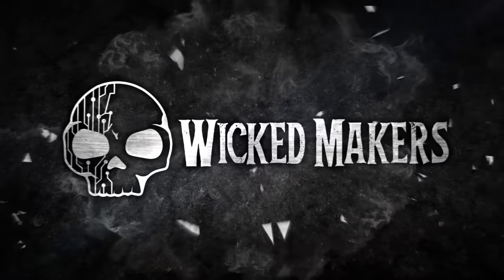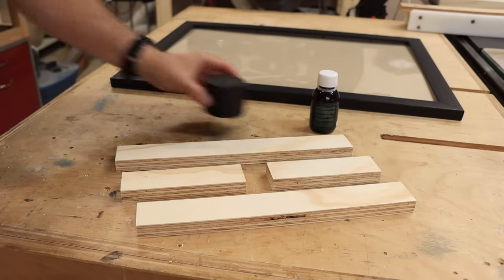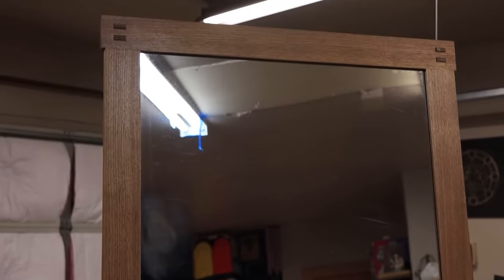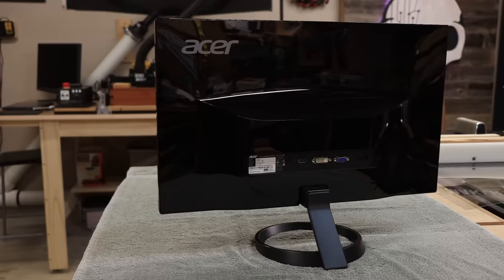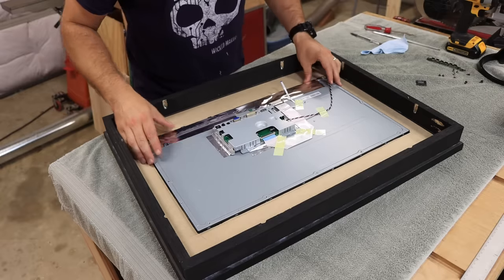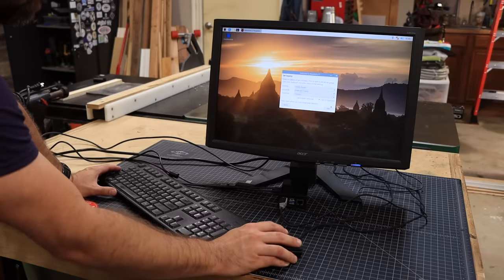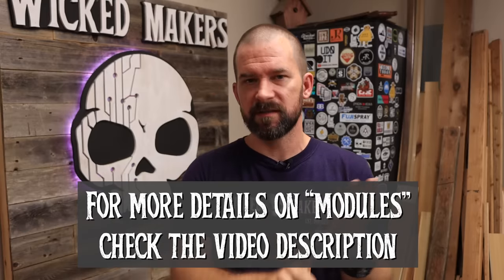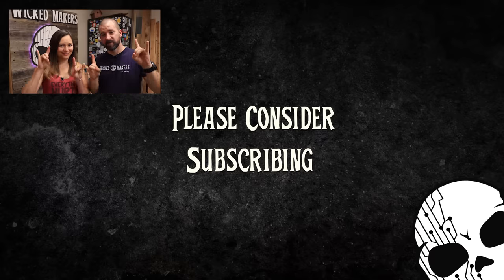How to make a DIY Smart Mirror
Jaimie and Jay make a DIY smart mirror from a Raspberry Pi! We walk you step-by-step through the build and show you exactly how to make one for your home.

(NOTE: This is a re-upload of our video from early 2020, it is likely that Magic Mirror has been updated substantially since then so some stuff might not be the same.)

PARTS/MATERIALS:
18" x 24" Picture Frame
Acer Monitor
Raspberry Pi Kit
18" x 24" Two-Way Glass Mirror
(or) 18" x 24" Two-Way Acrylic Mirror (Less Expensive Option)
90 Degree HDMI Plug
1.25" Wood Screws
Wood Glue
Super Glue
Black Acrylic Paint
3/4" Plywood
Keyboard and Mouse (Any will do.)

TOOLS USED:
Pocket Hole Jig
Impact Driver (Optional)
Tape Measure
Rockler Glue Brush (Optional)
Clamps (Optional)
Table Saw (or any Saw)
Pencil

Learn to build a DIY Smart Mirror! This is an incredibly fun DIY project that combines technology and hands-on building. Using a two-way mirror in a frame, a display is placed behind the mirror and then driven by a small computer, typically a Raspberry Pi. You can then use FREE software to display all kinds of fun and helpful tidbits like the time, the date, your calendar, music, videos, etc.

We couldn't fit everything into a single DIY smart mirror video, so we tried to keep it to the basics and give you everything you need to be inspired to make your own smart mirror. If you've ever wanted to make a DIY smart mirror, this should at least show you how it all works and set you on the right path!

If you have any questions, please leave a comment or join us in Discord!